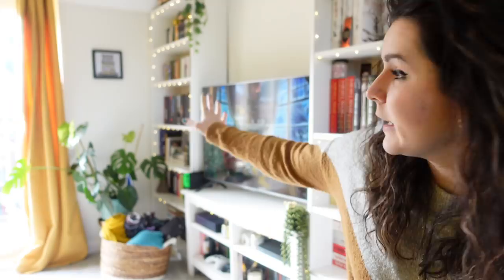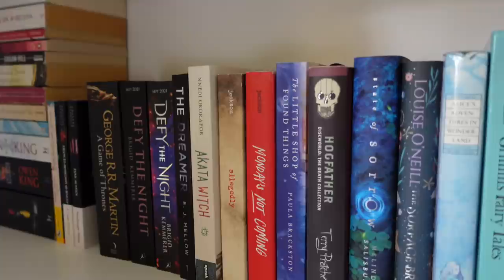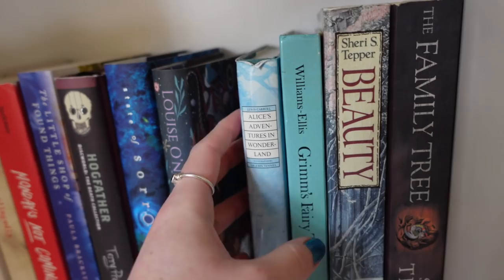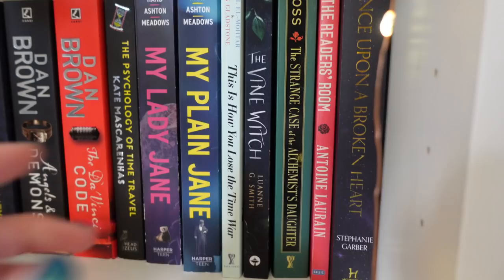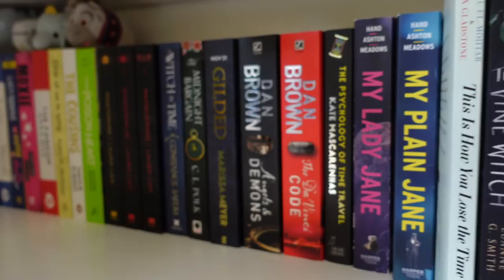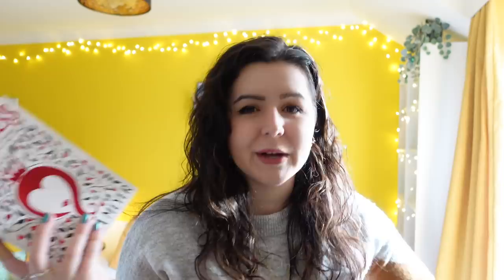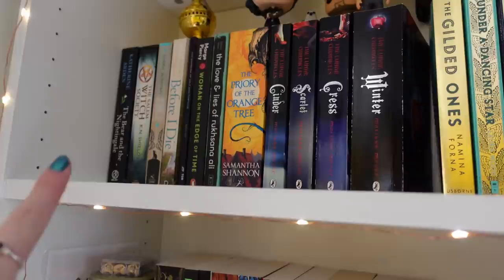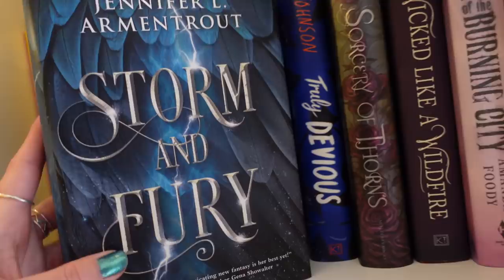Final unhaul of the year, pre Christmas book clear out | Vlogmas Day 7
I've done a fair few unhaul videos this year... but this one, it's the last one of 2021... I promise!

✨Join my patron family, we're all about positivity, books and community ✨

5 star ⭐️ Blew my MIND, AMAZING!
4 star ⭐️ I reaalllly loved it, but it wasn't quite mind blowing
3 star ⭐️ Liked it a lot, but it wasn't a special read for me
2 star ⭐️ I can see the merits, but it wasn't for me
1 star ⭐️ Nope. Just nope.